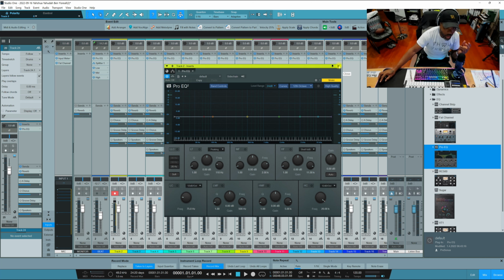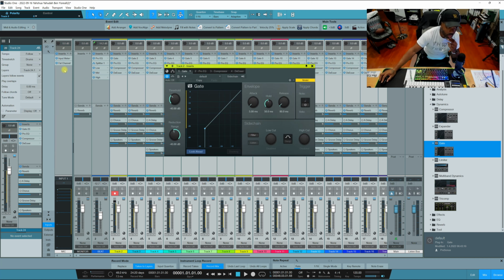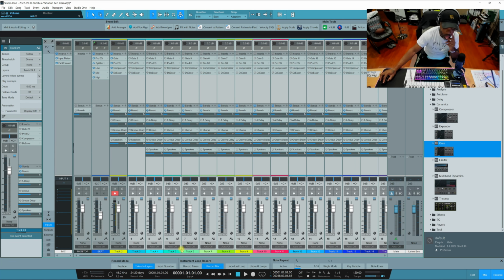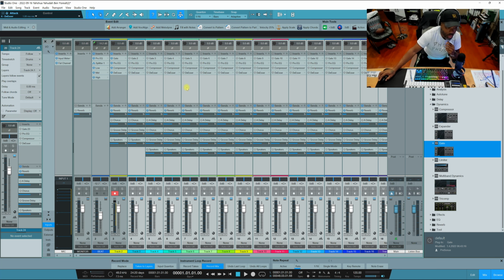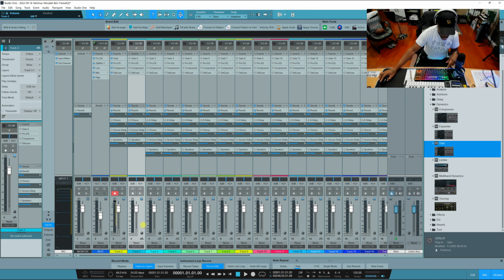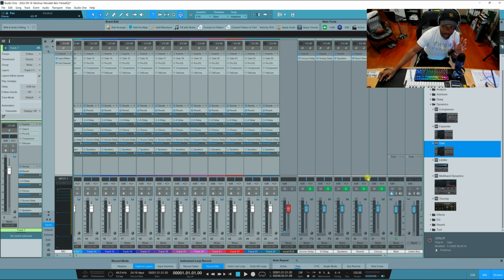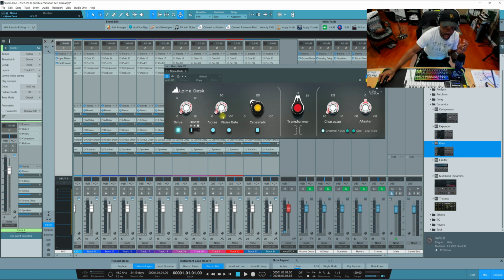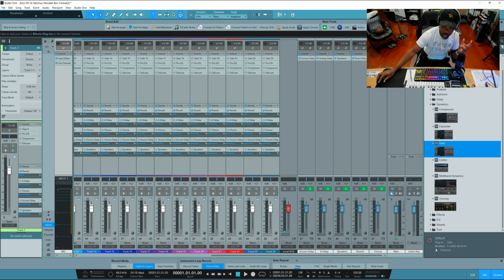King Qodesh | Studio One 5 VS SSL Console